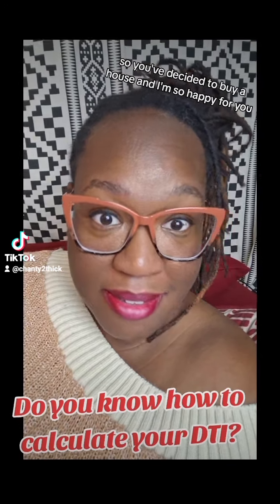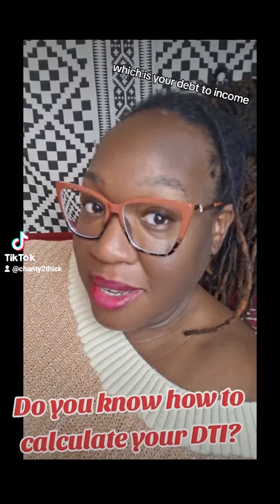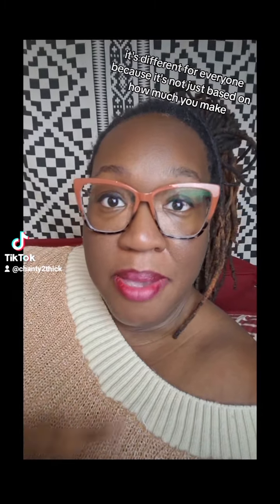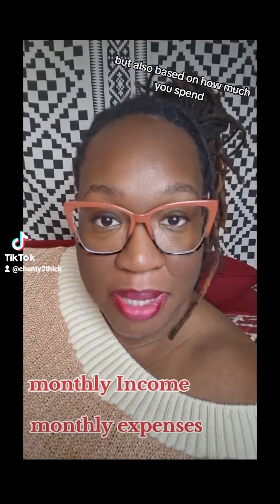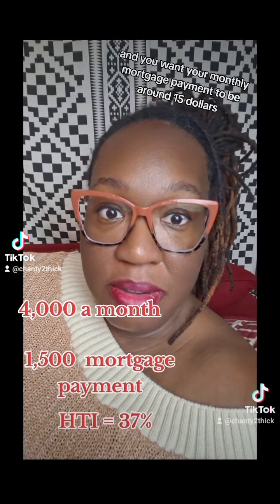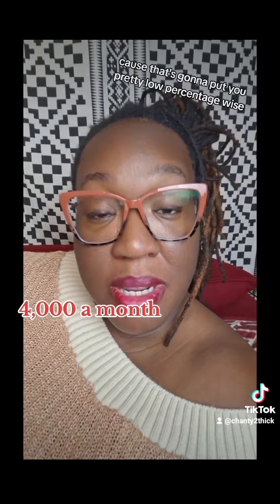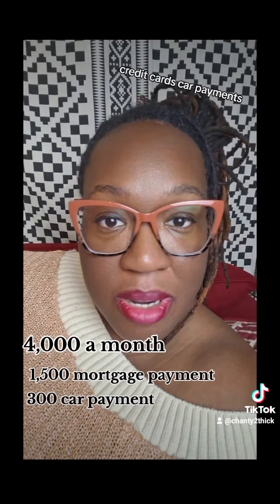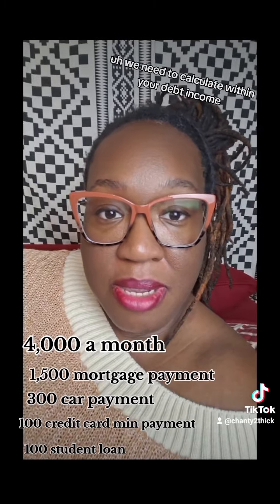just a little mortgage advice